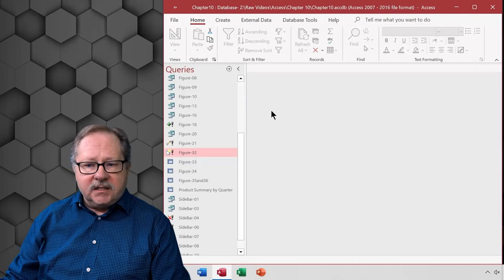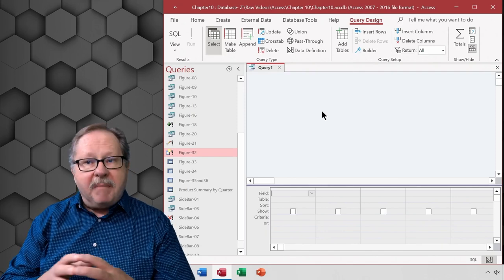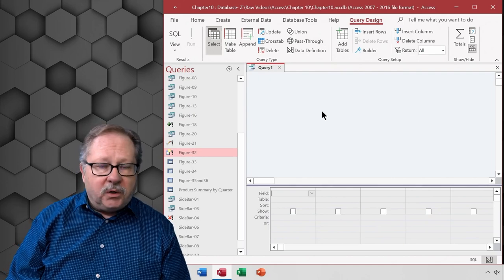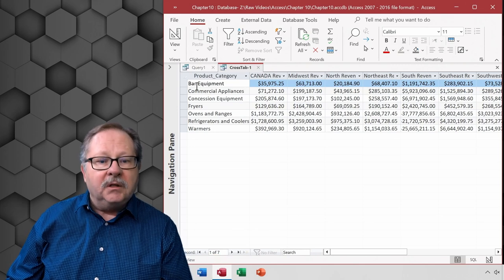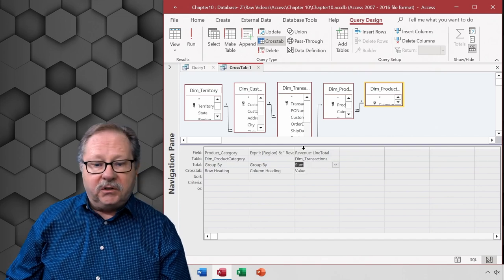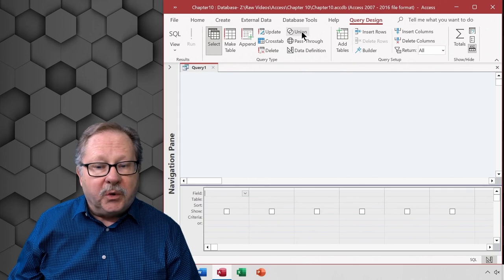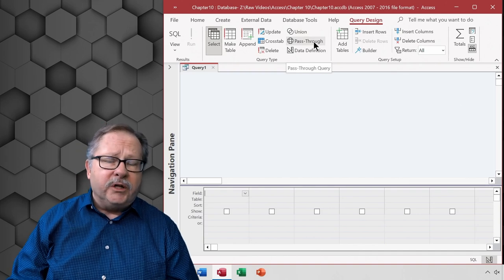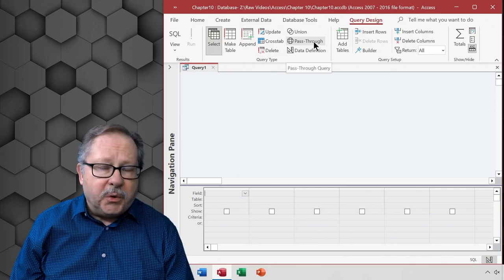A Guide to Query Types in Access for Data Analysis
In this video, explore various types of queries beyond the basic select query in Access, including maketable, append, update, crosstab, delete, union, and pass-through queries. Learn how each type can help you analyze and manipulate your data effectively and efficiently.